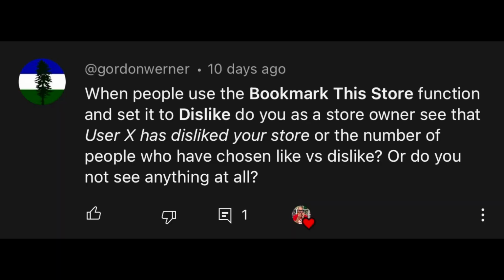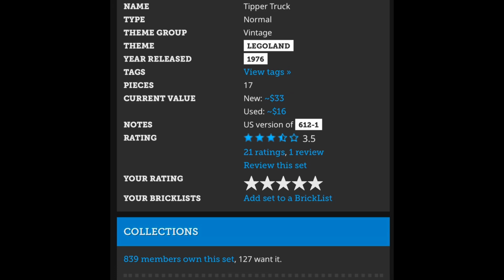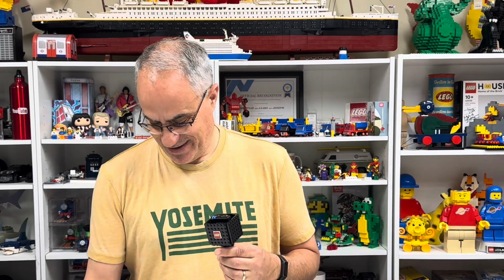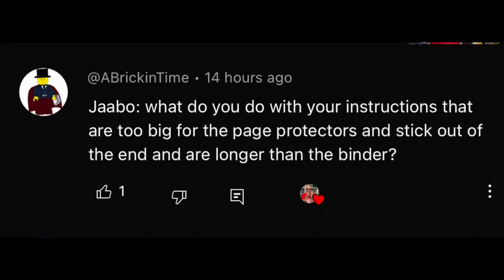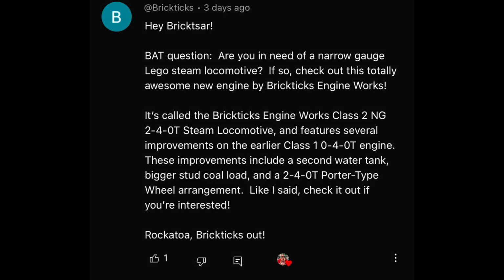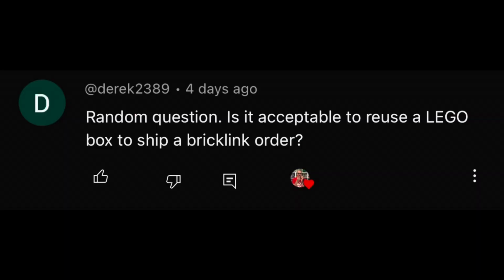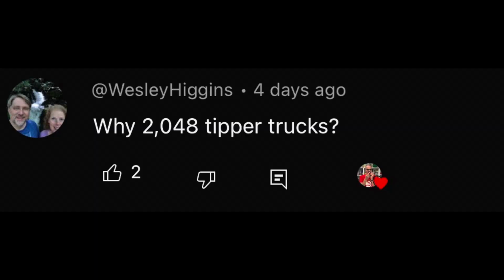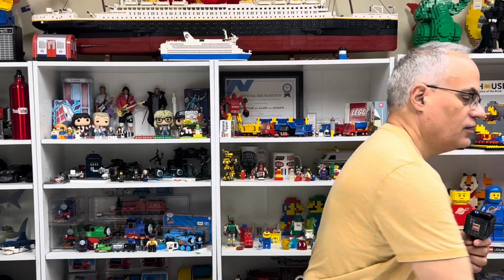Why 2048? Instructions? Low retention? Parted Potted Plants - BrickTsar Answer Thingy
Answering viewer questions - mostly about LEGO

📭 Mail to:
BrickTsar
66 Fire Tower Rd NW #  264